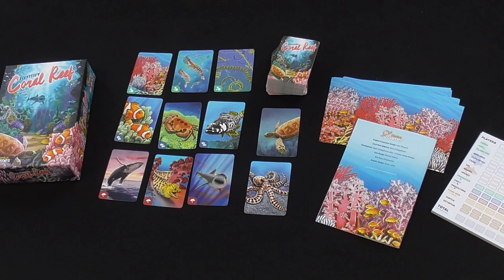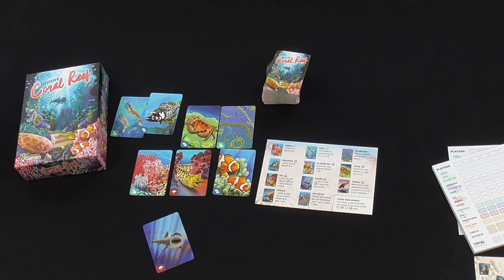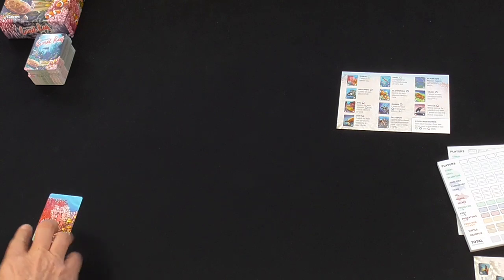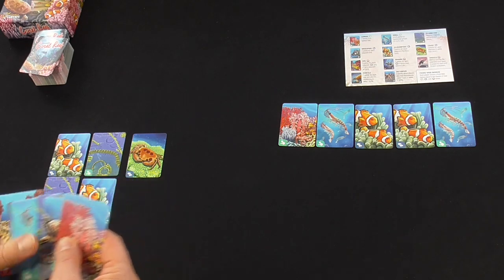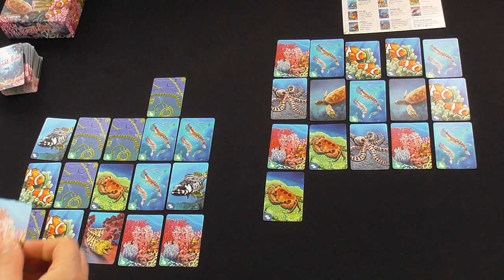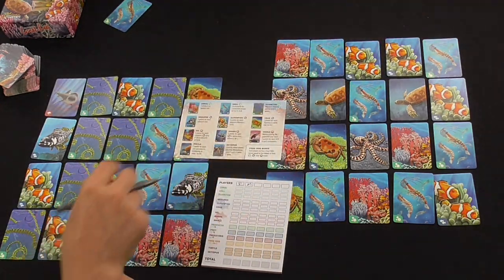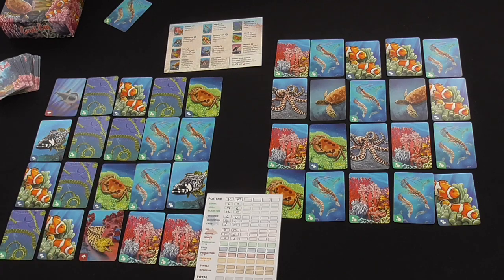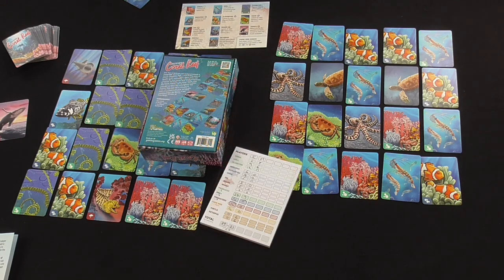Ecosystem: Coral Reef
Solo instructional play-through